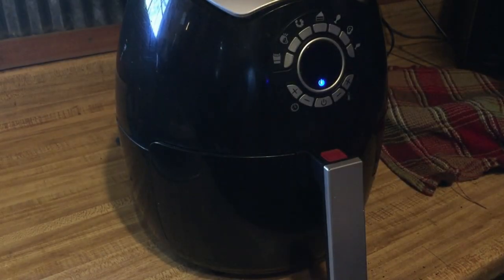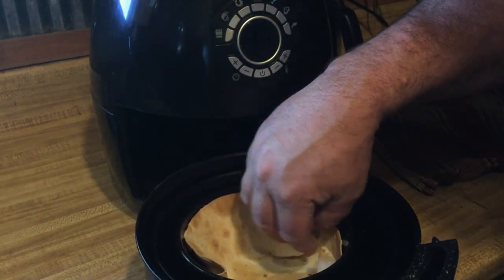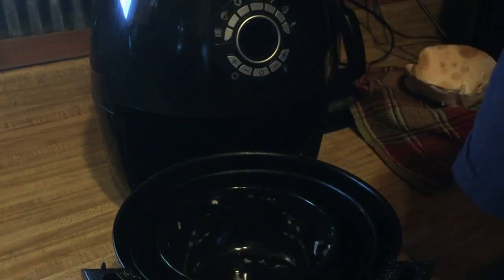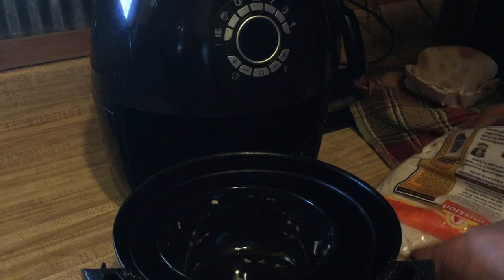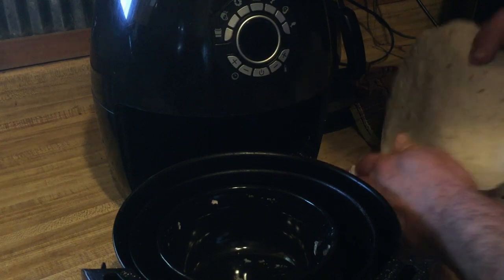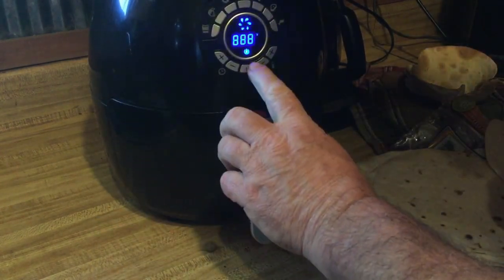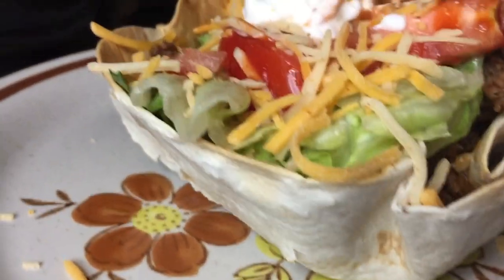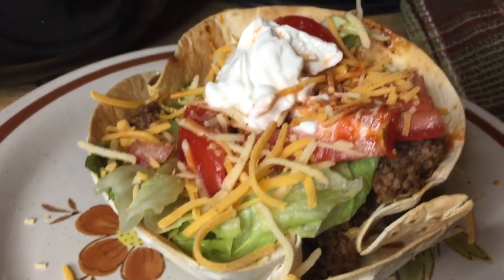MAKE TACO SALAD TORTILLA BOWLS THE EASY WAY!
Mailing Address:
Dogman Homestead
P.O.Box 16
Waldron,Ar 72958